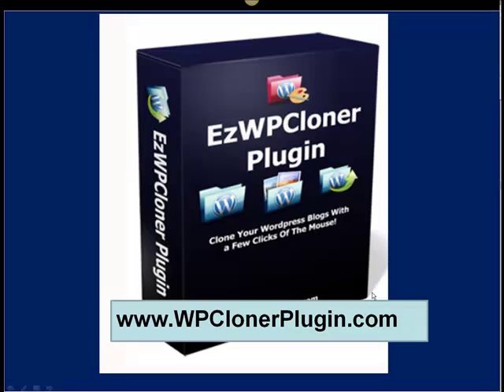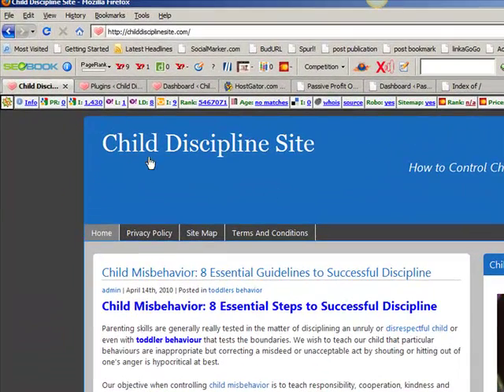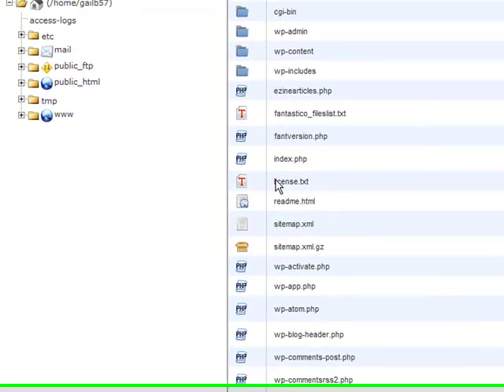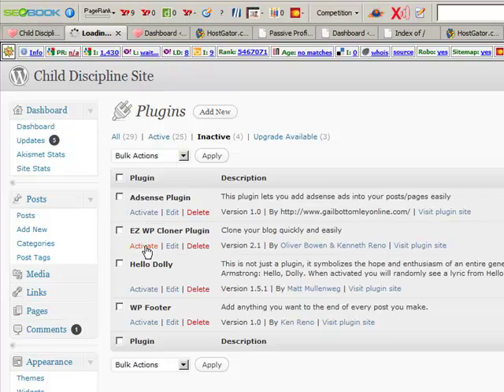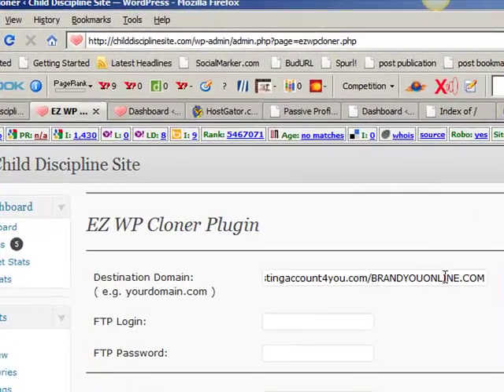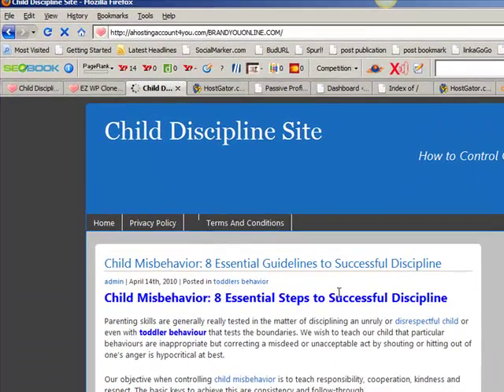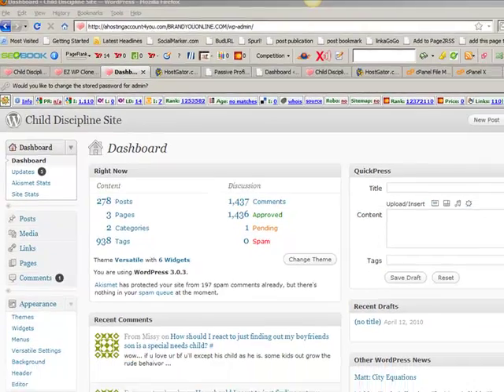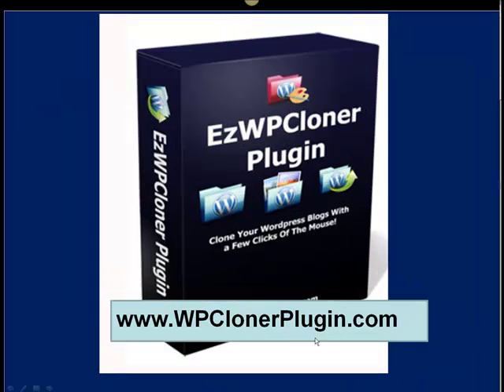WP Cloner Plugin - EzWP Cloner Works Fast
The plugin shown in this video now no longer works, please click on this link though and you will be taken to new cloner that is working.
This is a fastest and best Wordpress Cloner I have seen. Watch me clone a wordpress site live. It works, it's fast and it is an amazing price. WP Cloner Plugin a must have Plugin